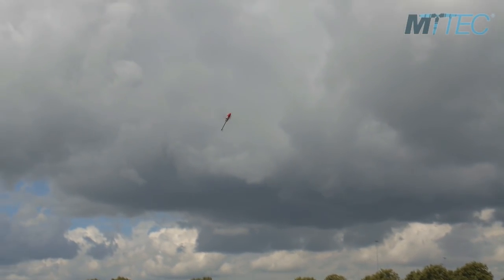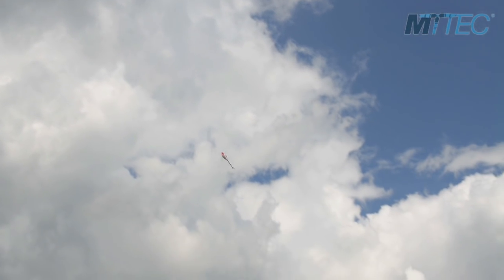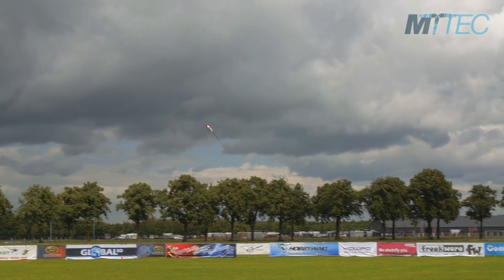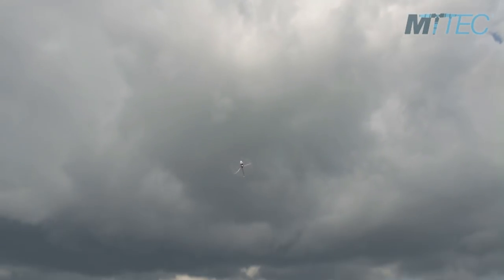Global3D - Compass Demo - eXo 500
Compass eXo 500 with Kontronik Pyro 600-09, MKS HV9767 and HV9780, Jive 80HV, 3300mAh 30C 6S batteries and Spartan Vortex VX1e

Pilot: Henrik Clausen